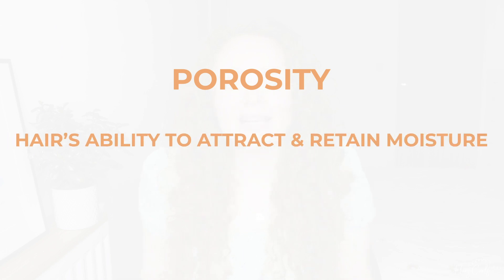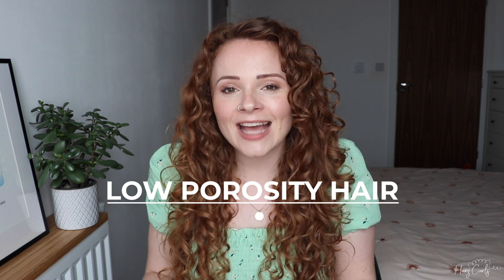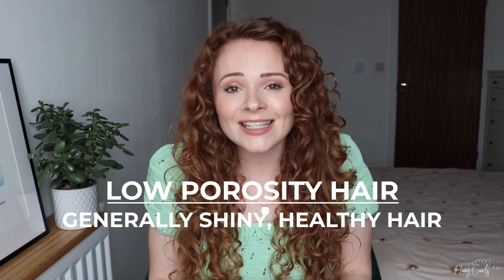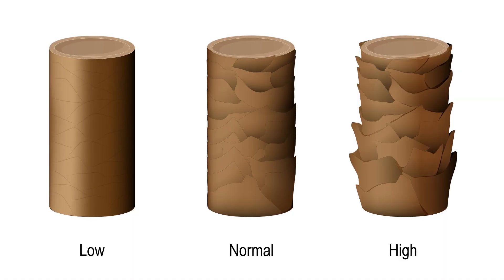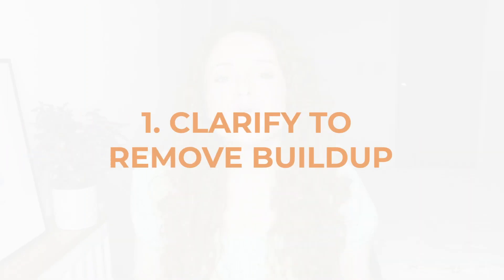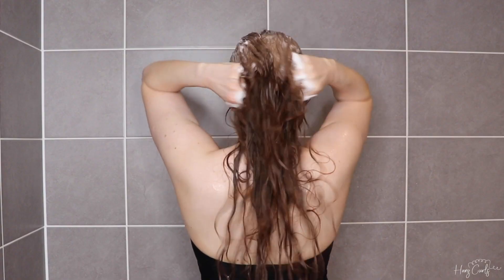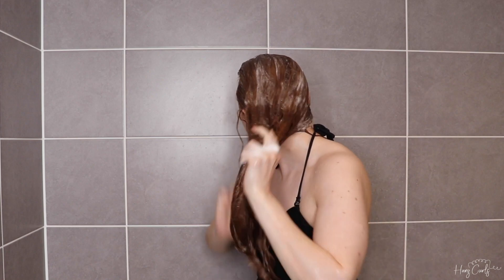SHINY CURLY HAIR TIPS | HOW TO MAKE CURLY HAIR SHINY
Curls looking dull? If you're wondering how to make your naturally curly hair silky and shiny, this video is for you!

ad. I'll be sharing 5 tips to enhance your hair's shine, as well as reasons why your hair may not be as naturally shiny as other people's.